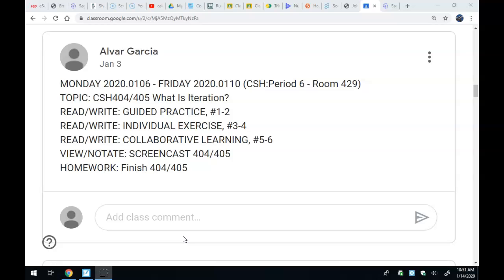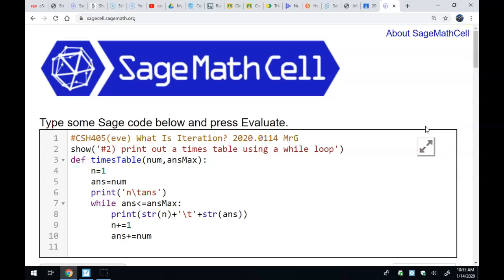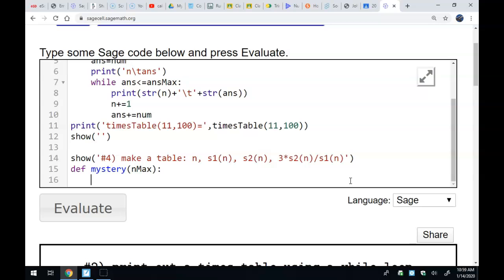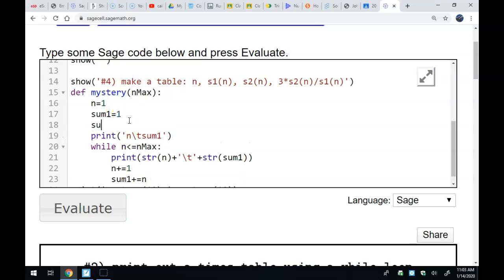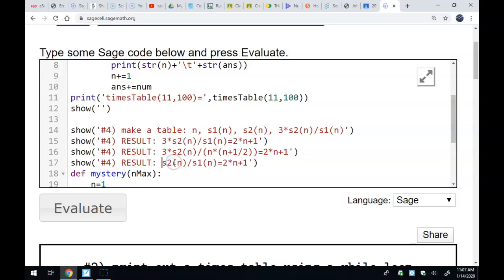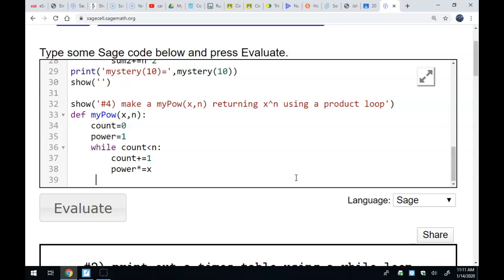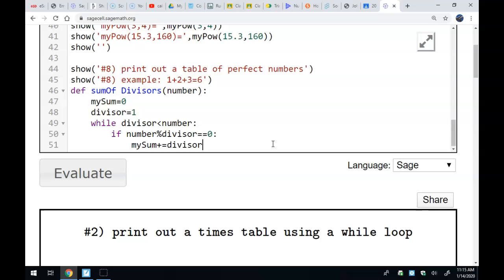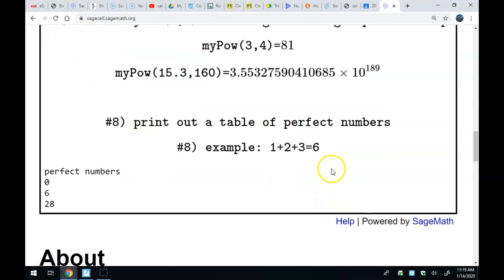CSH405(eve) What Is Iteration? (while loops)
Let's practice using while loops! What's a summation loop? What's a product loop?